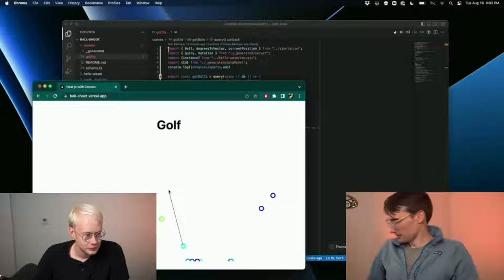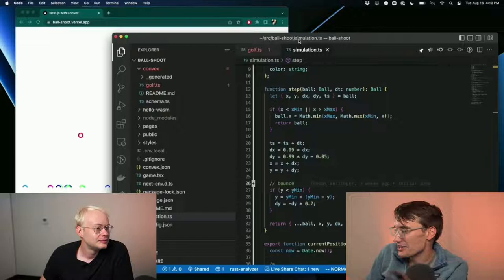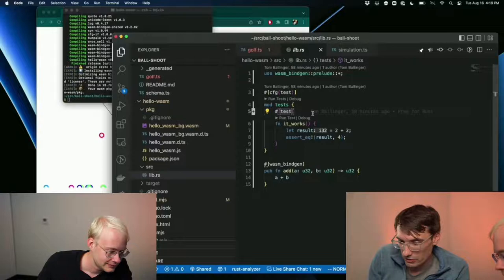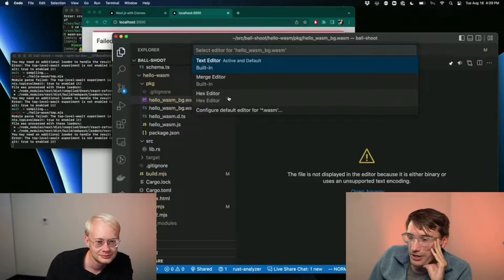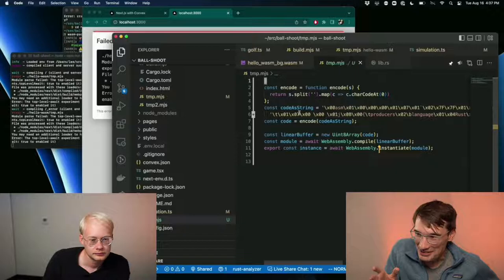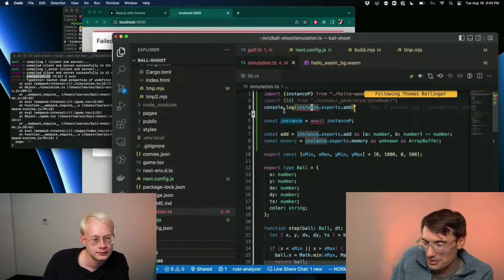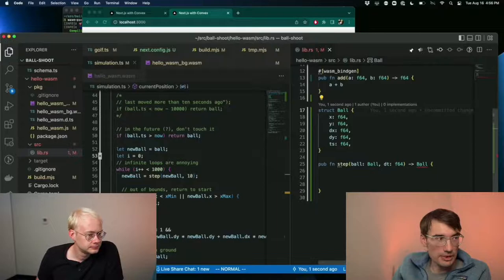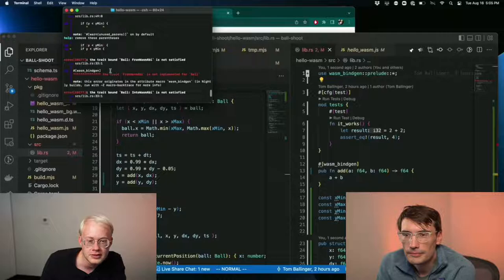WebAssembly in the Cloud with Convex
WebAssembly in the cloud! Let's keep working on this manygolf clone with Convex, but try to do something wacky: could we write our ball simulation code in Rust?

My colleague Lee is joining, we both work at Convex. Convex gives you end-to-end reactivity and type safety by letting you write your backend functions in TypeScript. Someday we should do a proper video about Convex... but for now let's play with WASM together.